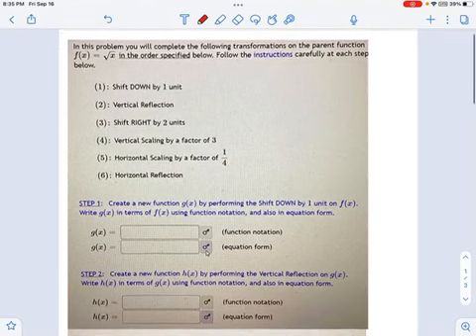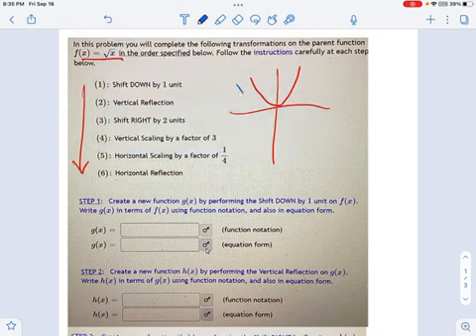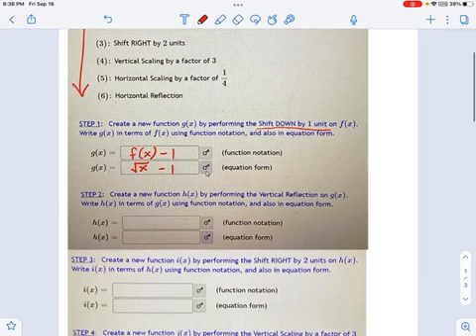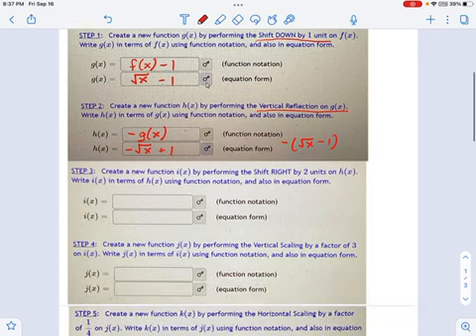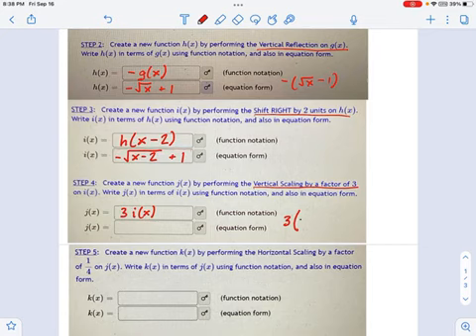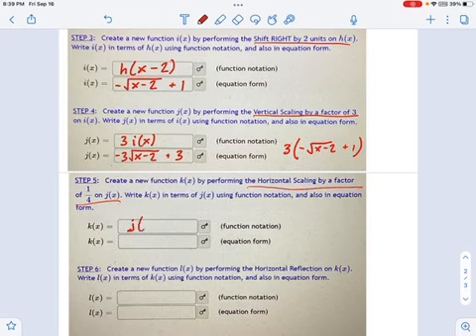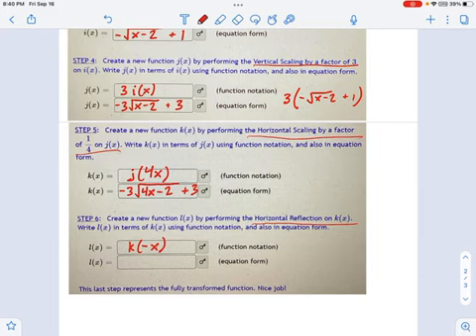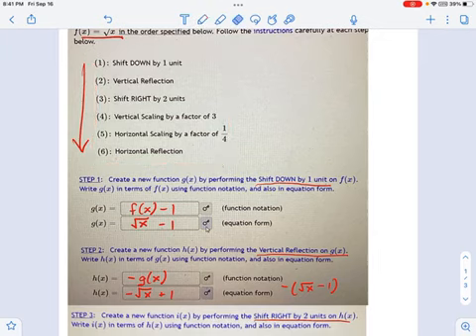SM3.05.56 — Graphing Transformations by Function Notation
Murphy Math --
Determine the equation of a transformed function using graphing transformations and function notation.  Transformations are "out of order" and you are required to do shifts before stretch, compress, reflect, etc.  Includes both horizontal and vertical transformations.